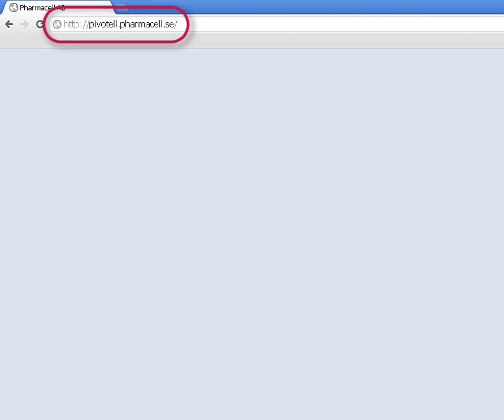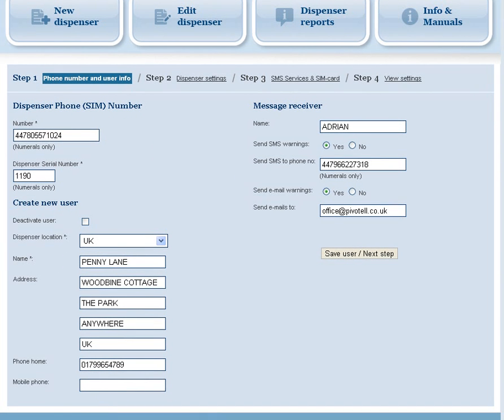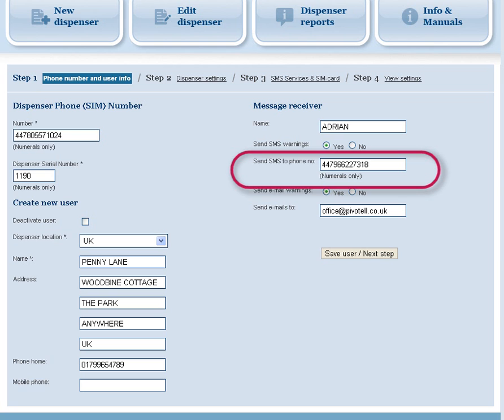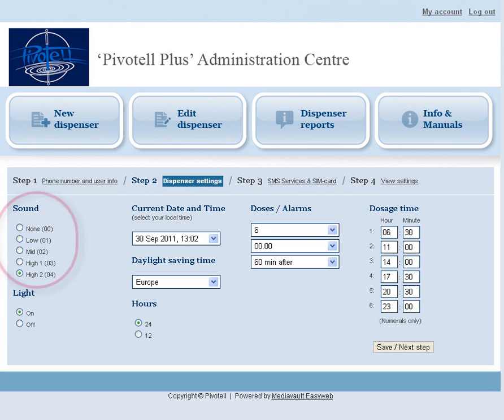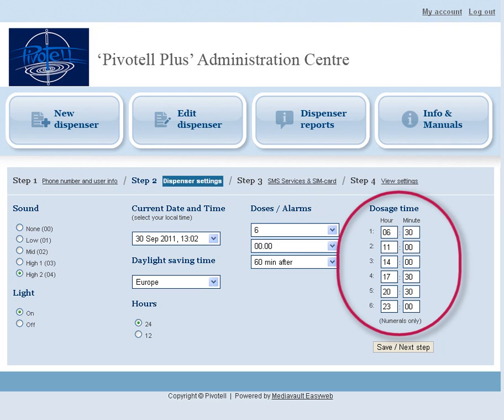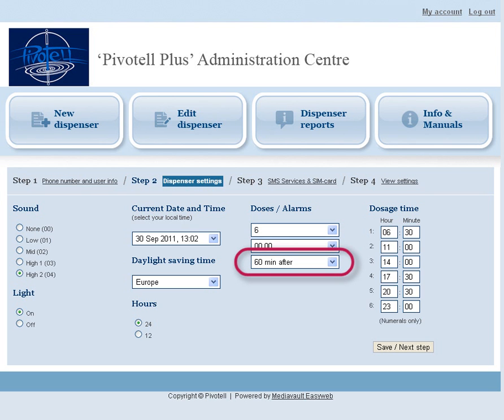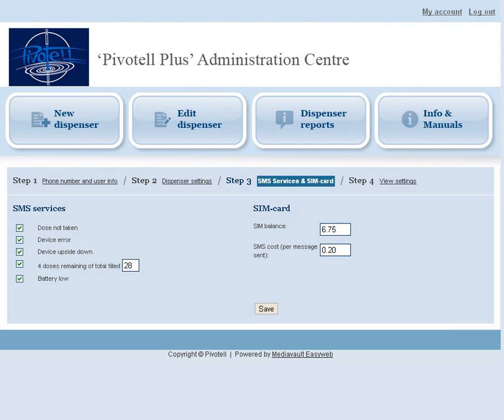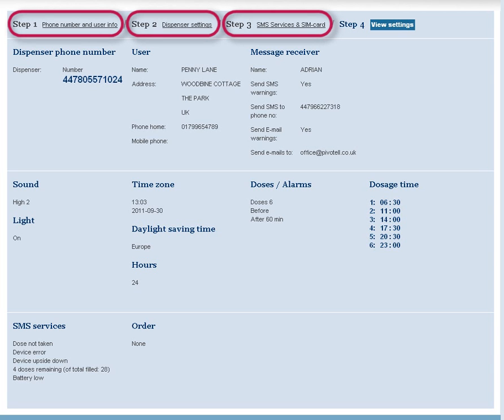Programming the Pivotell Advance GSM or Pivotell Plus dispenser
Programming the Pivotell Advance GSM or Pivotell Plus dispenser using a computer and the Pivotell administration web page.